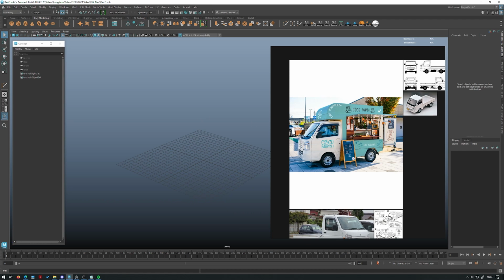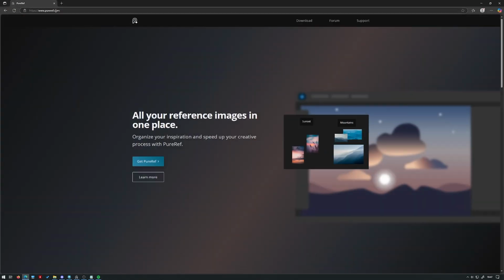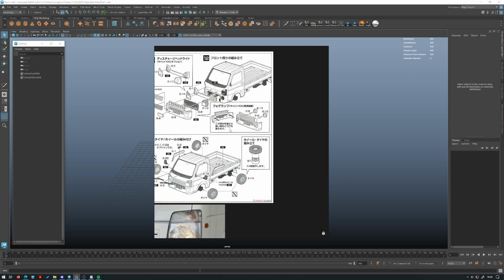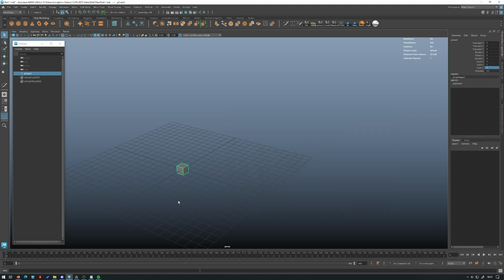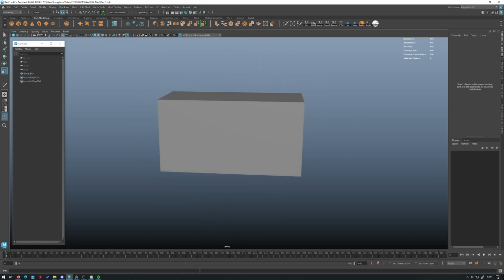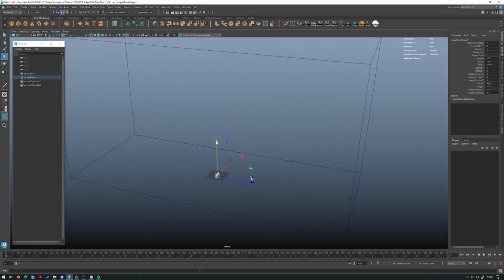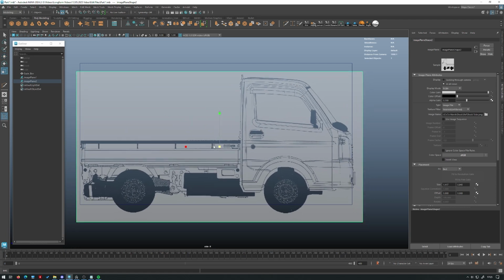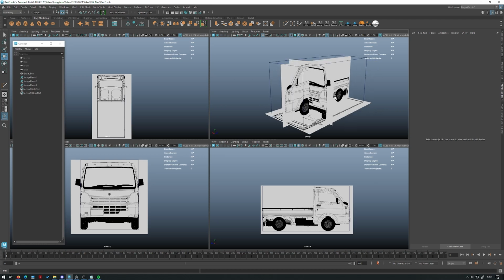Maya Modelling Tutorial For Beginners Part 1: Scene Setup and Reference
00:00 Intro
07:36 Scene Setup and Image Planes

A new series for beginners to hard surface modelling in Maya! We will be modelling a small pickup truck from start to finish. Covering scene setup, modelling, detailing, texturing/shading and rendering.